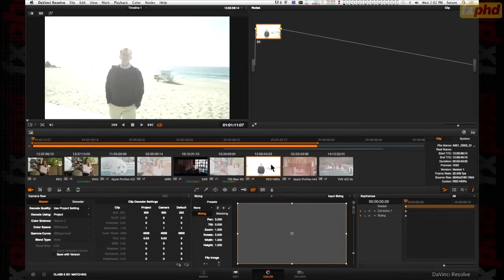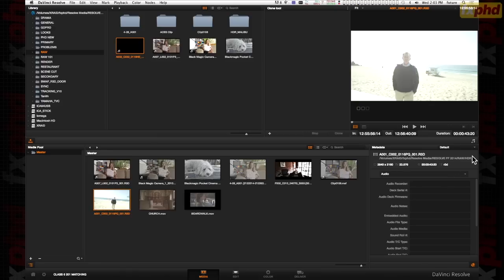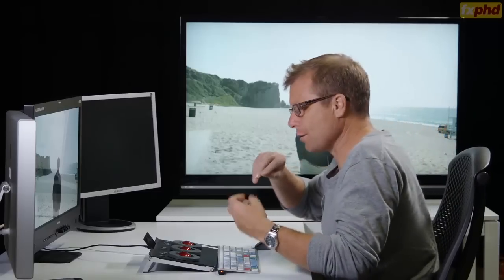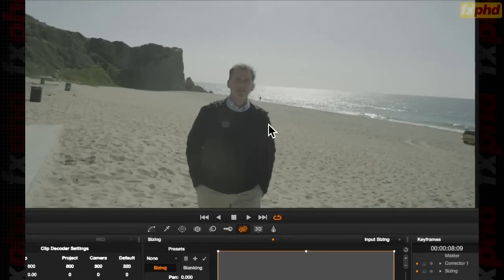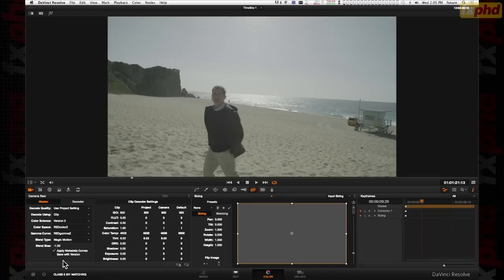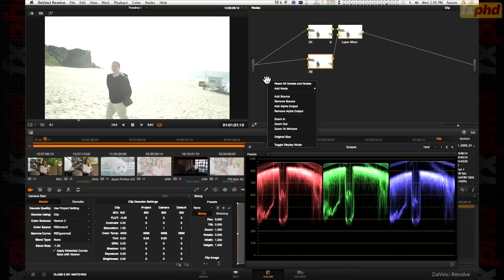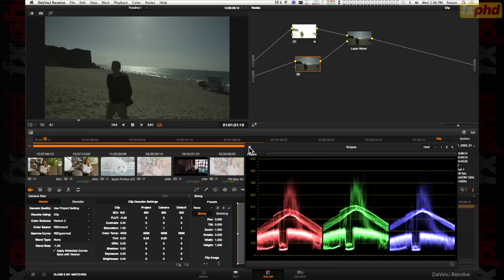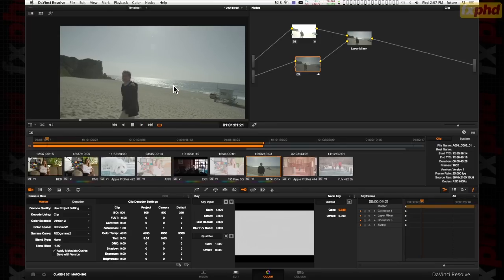RedEpic HDRx and Davinci Resolve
Working with RED Epic HDRx files in Davinci Resolve and its problems.